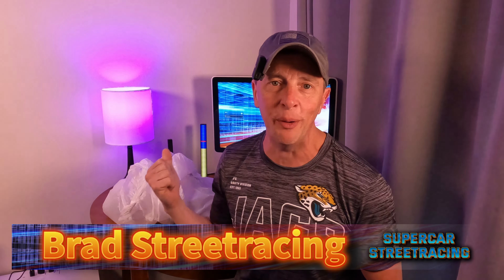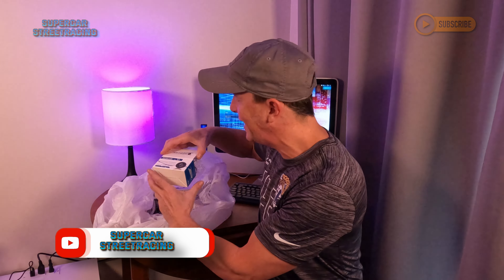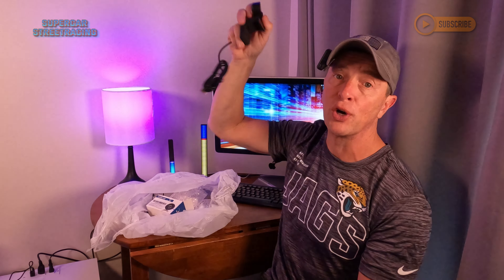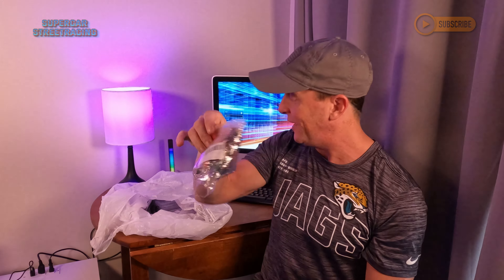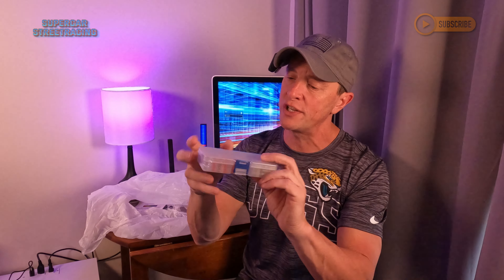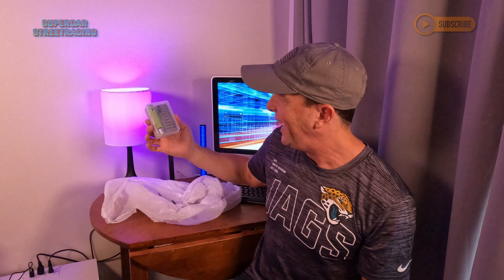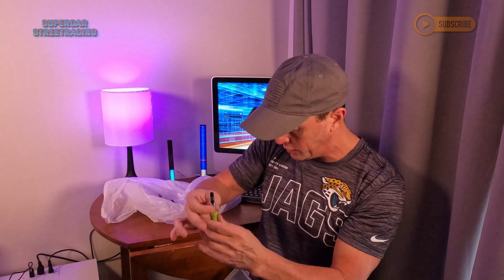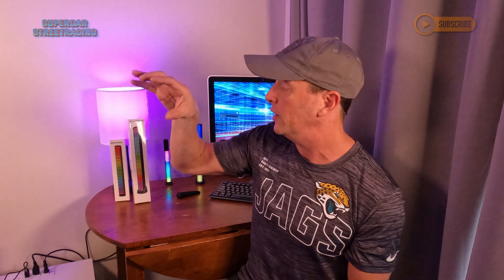Ali Express Grab Bag!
Picked up a bunch of random stuff from Ali Express for SUPER cheap!

0:00 Intro
0:10 SCSR Unboxing and Reviews
0:27 Grab Bag!
0:50 Overview
1:16 "HD" Webcam
2:18 Heat Shrink Tubing
3:12 Solder Heatshrink Connector
4:22 Mini Screwdriver Kit
5:30 LED Indicator Meters
6:18 4k Production Studio